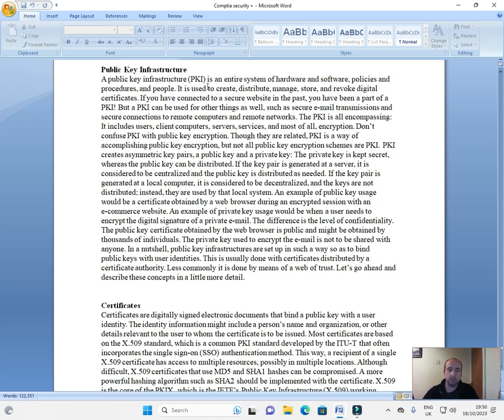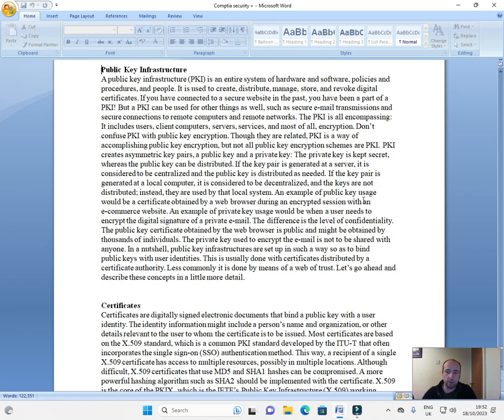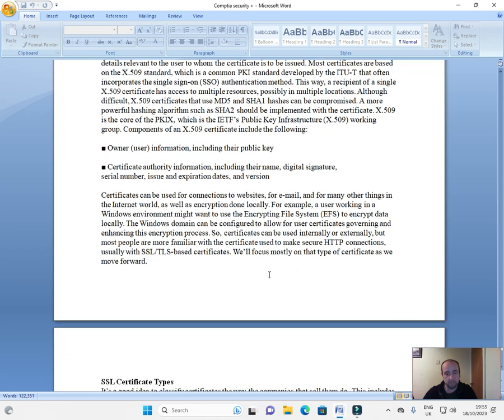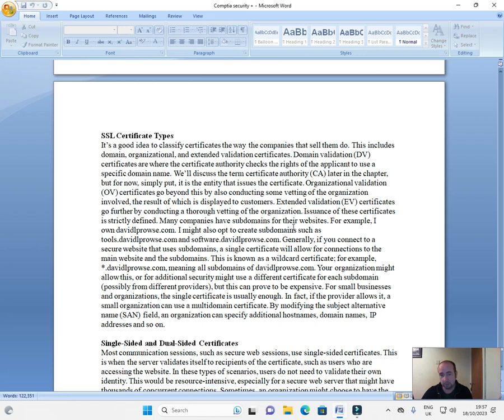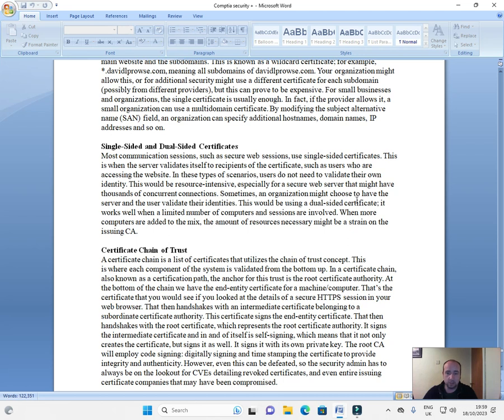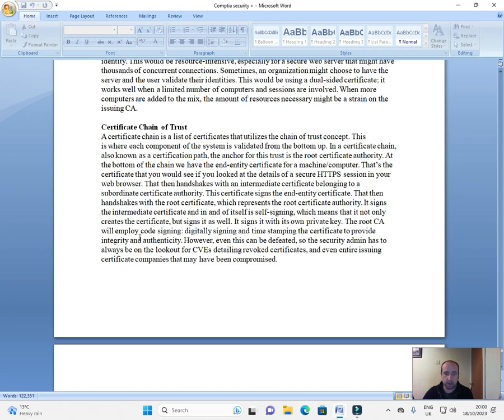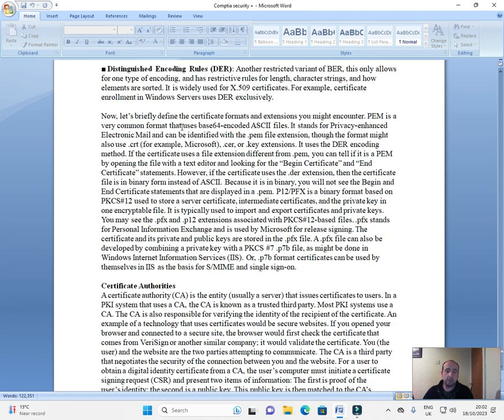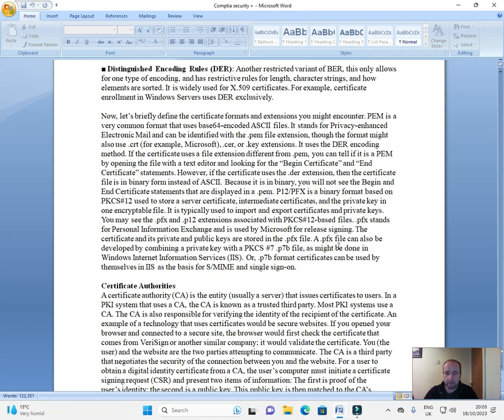Comptia Security + part 57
Certificates
SSL Certificate Types
Single-Sided and Dual Sided Certificates
Certificate Chain of Trust
Certificate Formats
Basic Encoding Rules (BER)
Canonical Encoding Rules (CER)
Distinguished Encoding Rules (DER)